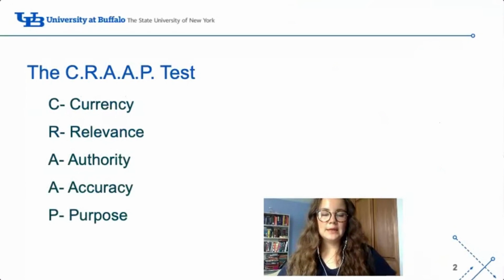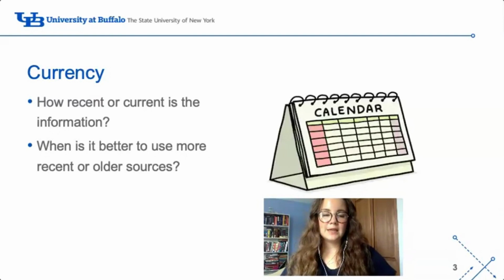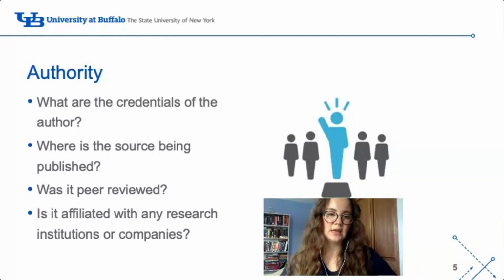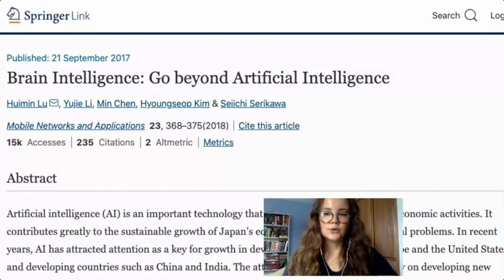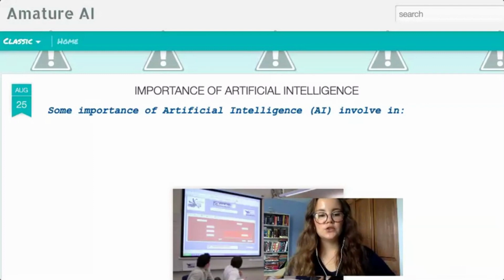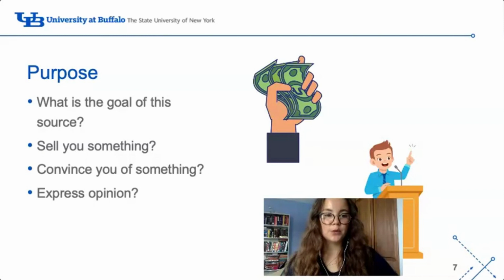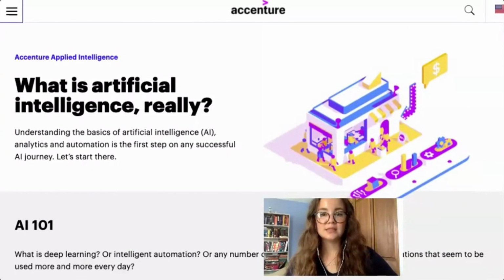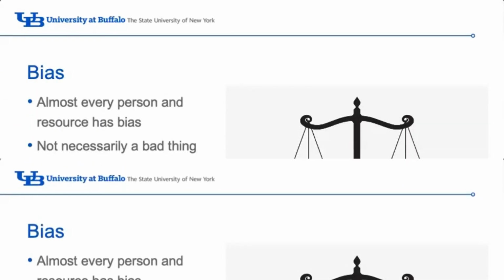Evaluation Sources, How recent or current is the information, When is it better to use....!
@Recent or current information
@Recent or older sources of information
@when is it better to use information
@why it is use information